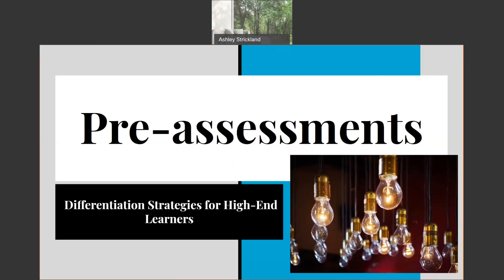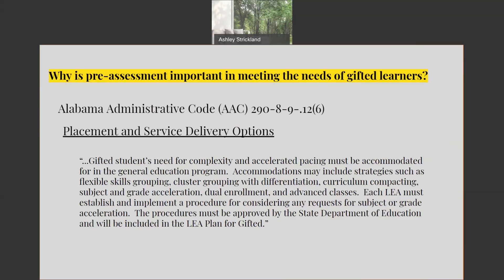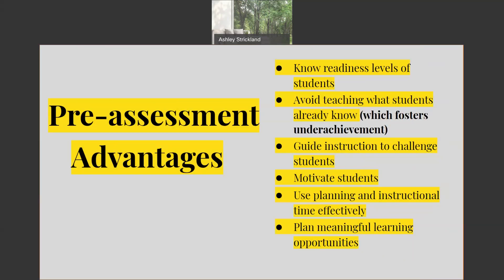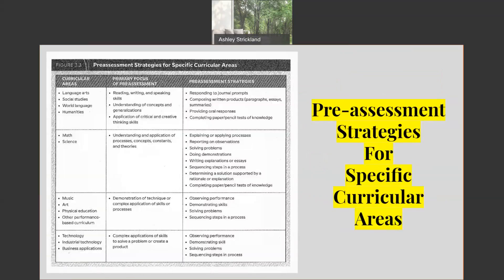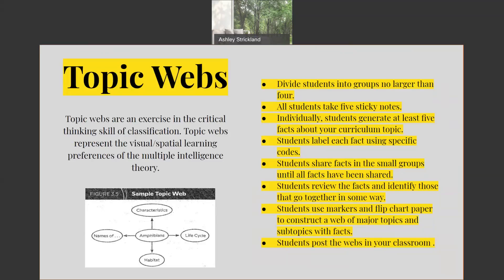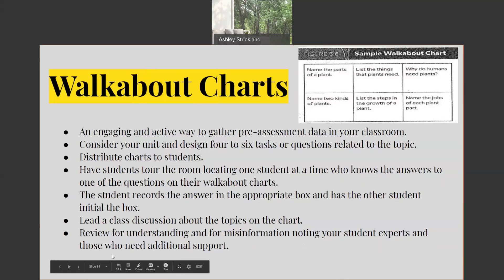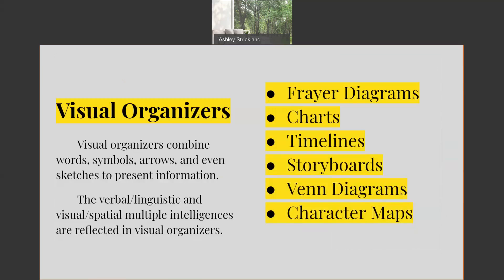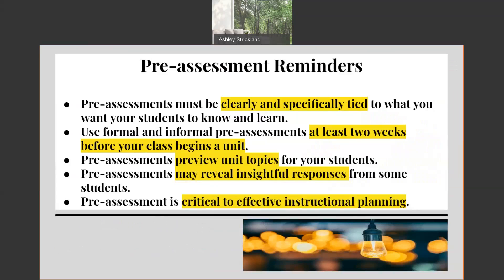Pre-Assessments for Differentiation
Using Pre-Assessments to Differentiate for Advanced Learners